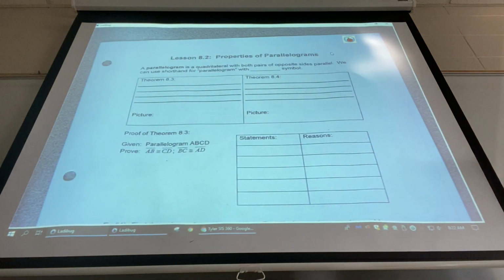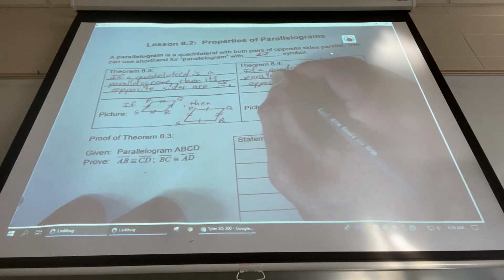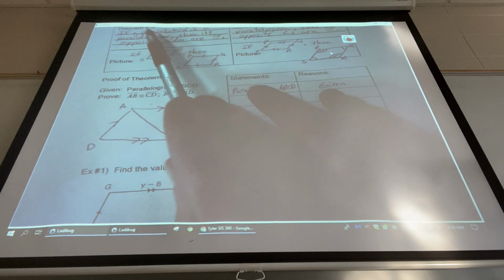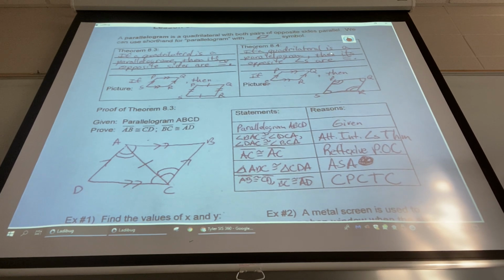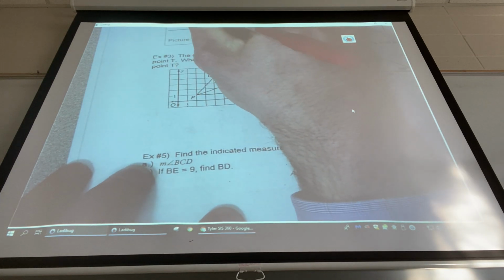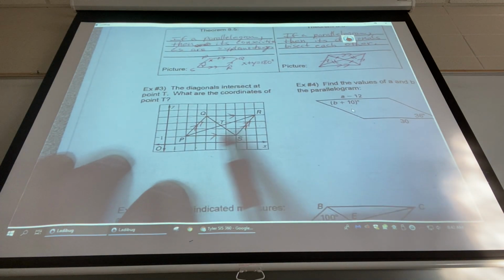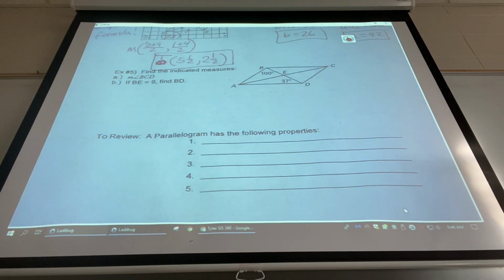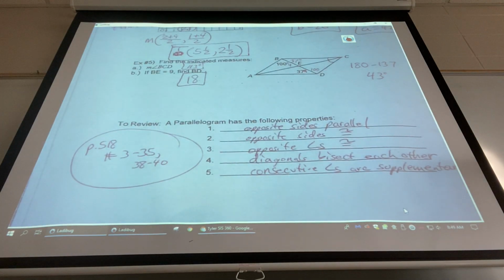Geo 8.2 Properties of Parallelograms